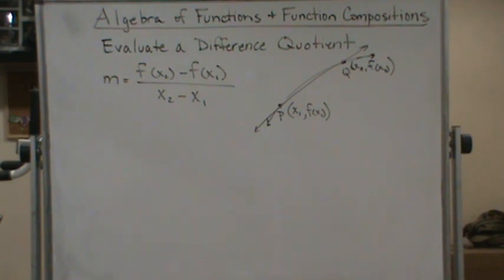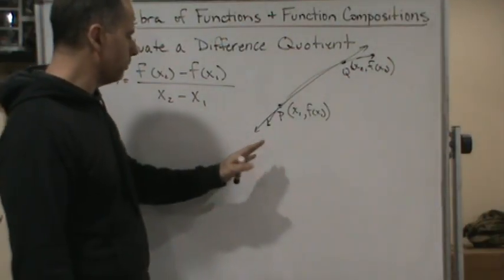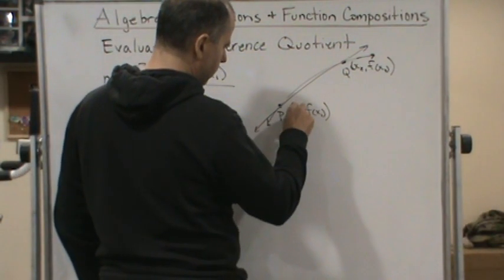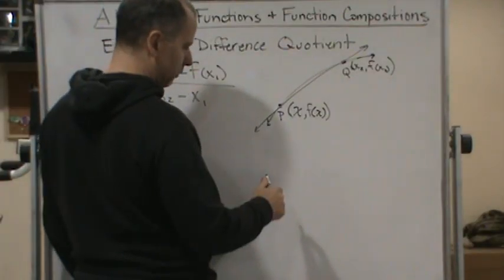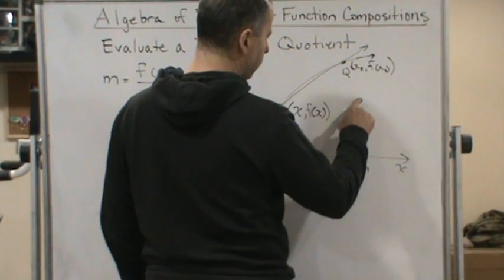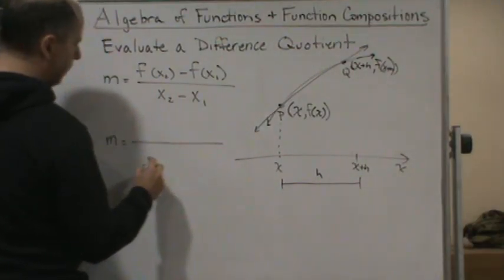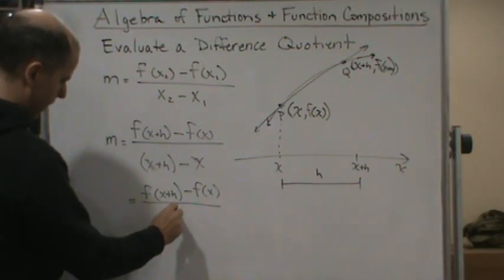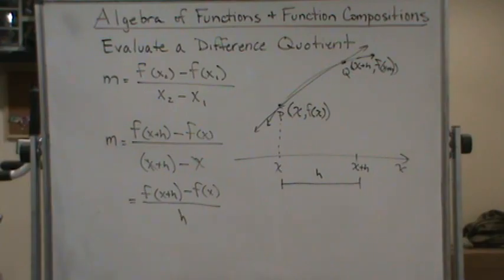MTH122 College Algebra 2 8 Alg of Fun and Fun Comp Diff Quotient